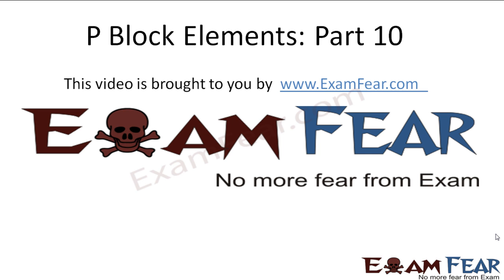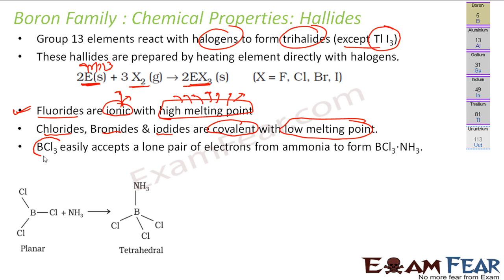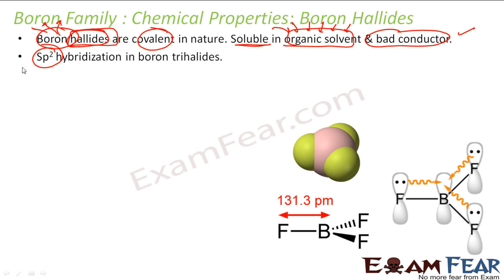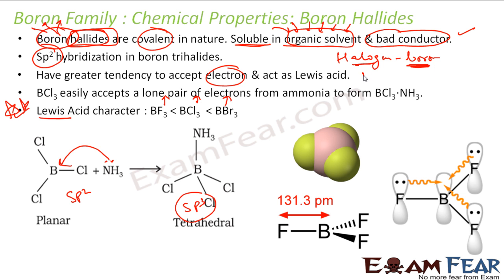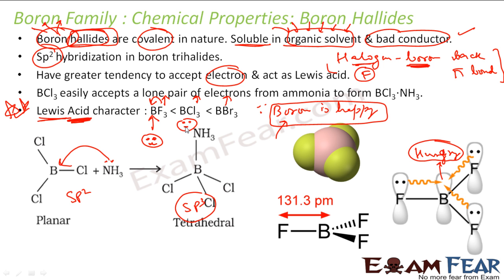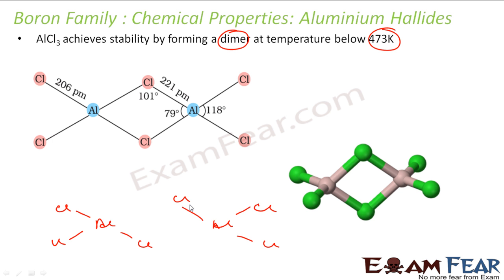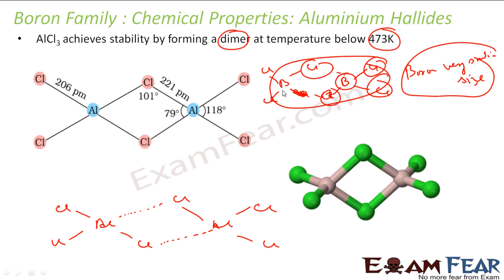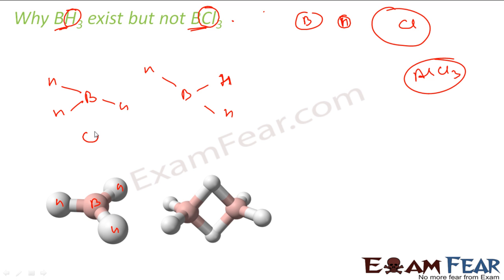Chemistry P Block Elements part 10 (Boron familiy Hallides) CBSE class 11 XI